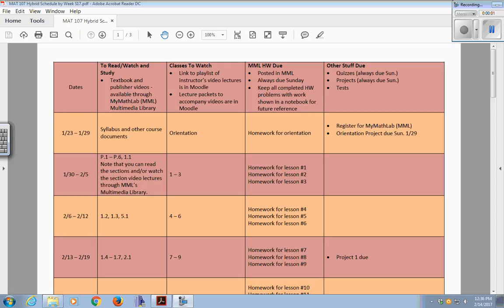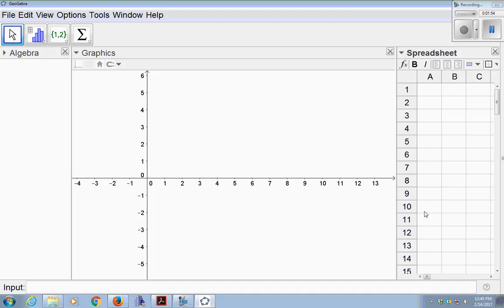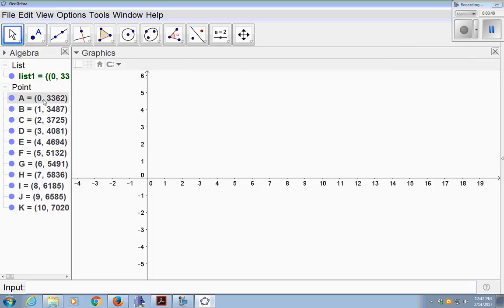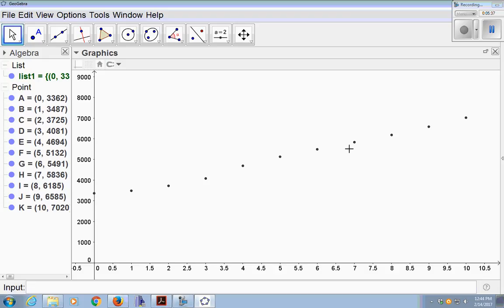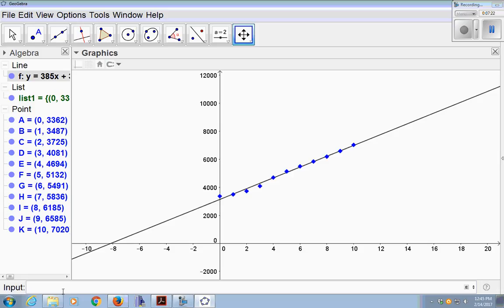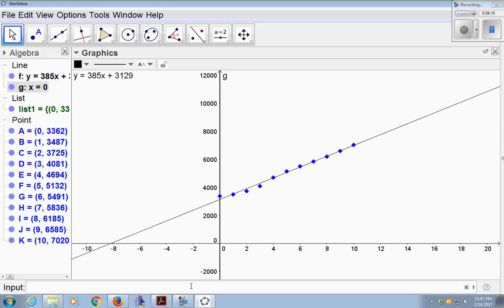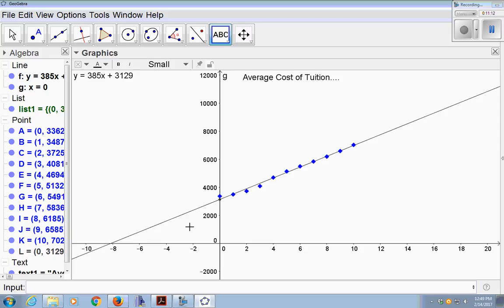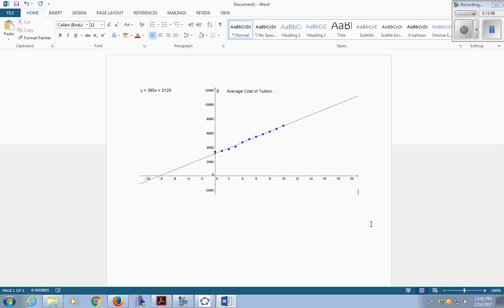GGB Project 1